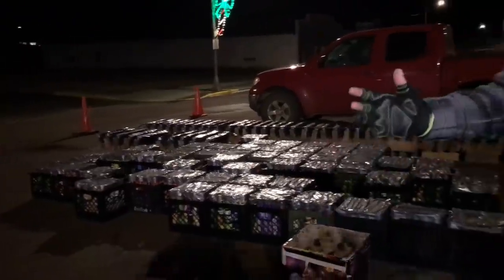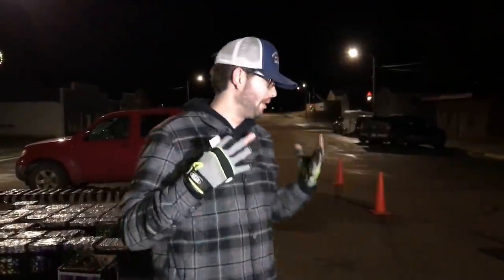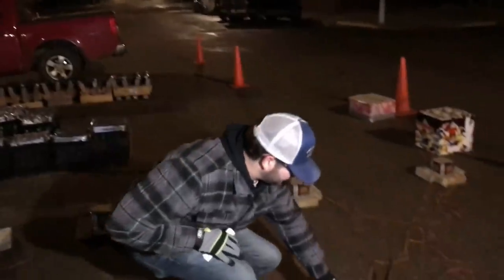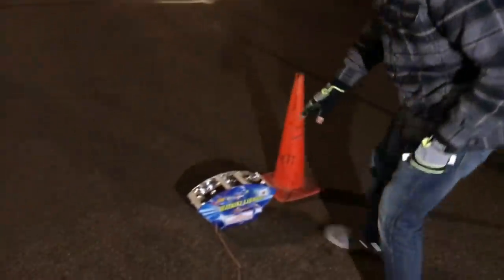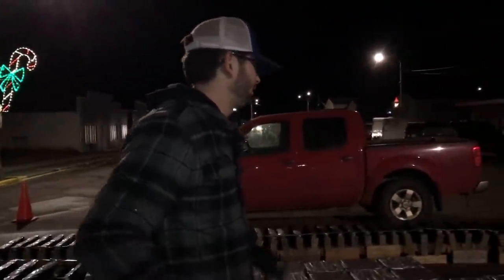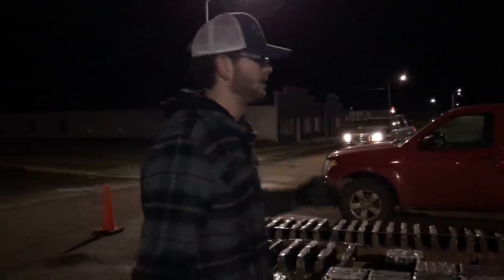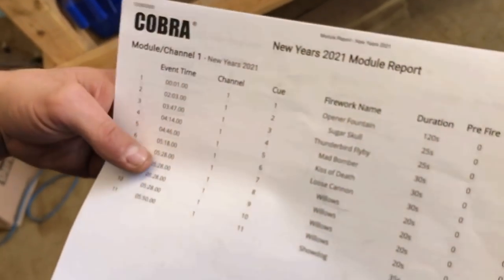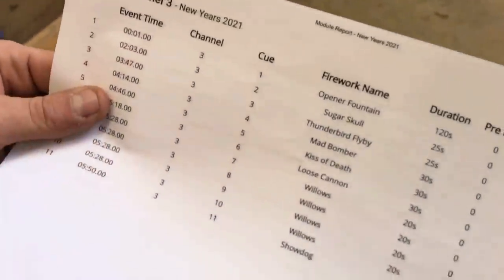ABSOLUTELY INSANE FIREWORK SHOW NYE (2,000 CANISTER SHELLS)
There are 5 things listed below in numerical order. If you do one (or all) of them, it will not only benefit you in many ways, but it will help me create more content for you! Check it out :)

1. If you’d like to support this awesome year-round firework channel, checking out my clothing line is the best way to do so

2. Want to know how I fund my fireworks? I trade on the stock market! It’s pretty easy, and you can do the same using my invite link on Robinhood. Plus, you’ll receive a FREE stock for signing up with my If you’d rather use WeBull to fund your fireworks, then use my invite link to sign up and receive 2 FREE stocks

3. Up your Pyro Game and get equipment to help stabilize your fireworks while making your display BIGGER and SAFER!

4. Need fireworks now? Buy fireworks ONLINE and ship them directly to your doorstep with no hassle! Yes, EVEN THE BIG STUFF SHIPS! and type in “CBPYRO10” at check-out to receive $10 off your entire order!

5. Can’t buy the big stuff? That’s fine too! Get yourself the worlds BEST smoke-signals shipped to almost ANYWHERE in the USA including California! BUT before you order, you have to see these things in action. So watch this video too

If you made it this far into the description, you’re AWESOME! 💙